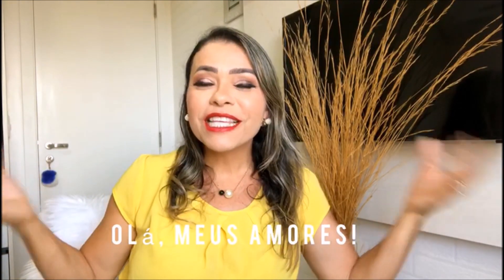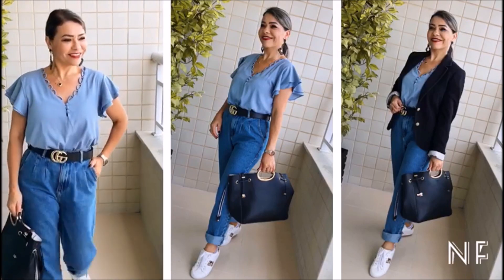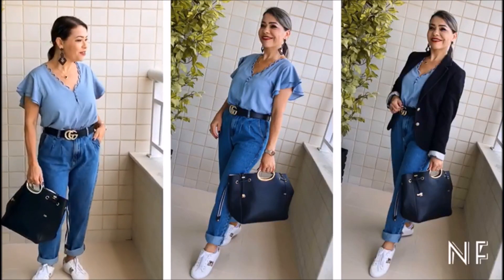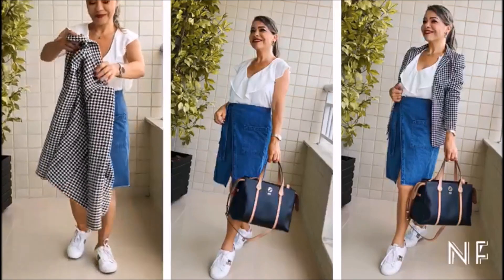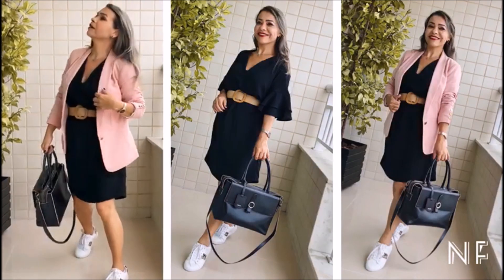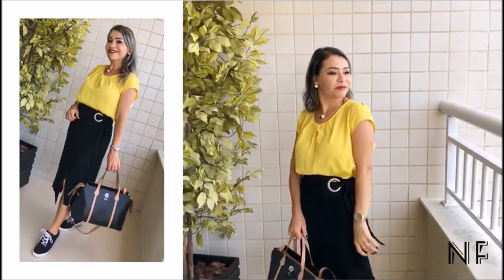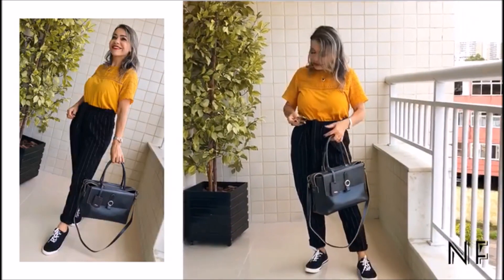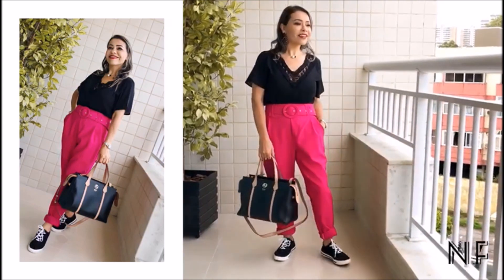LOOKS COM TÊNIS PARA O TRABALHO / NALVA FAUSTINO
OLÁ, MEUS AMORES! NO VÍDEO DE HOJE , VOU COMPOR LOOKS COM TÊNIS PARA O TRABALHO. ESPERO QUE GOSTEM!

VOU DEIXAR ABAIXO ONDE COMPREI AS PEÇAS QUE USEI NO VÍDEO

CALÇA MOM JEANS RENNER
BLUSA AZUL LINHO COMPREI NO CENTRO FORTALEZA
TÊNIS BRANCO C&A
SAIA JEANS C&A
BLUSA BRANCA ZARA
BLAZER PÉS DE GALINHA C&A
BLAZER ROSA C&A
VESTIDO PRETO RENNER
CALÇA ROSA COMPREI NO INSTAGRAM LORENA CARVALHO
TÊNIS PRETO KIPLING
BOLSAS AREZZO